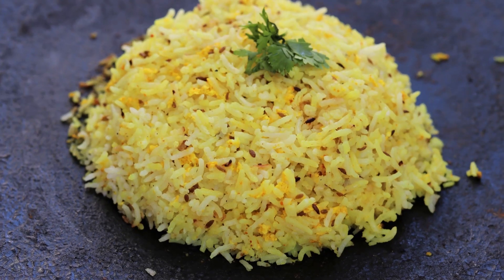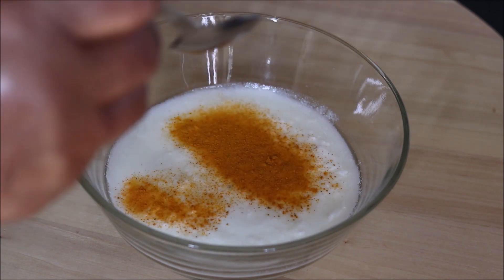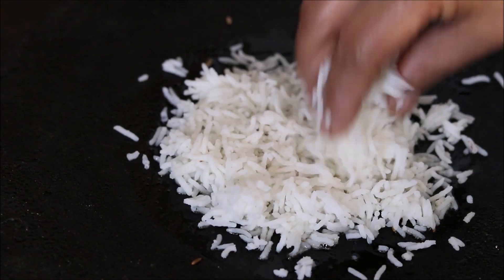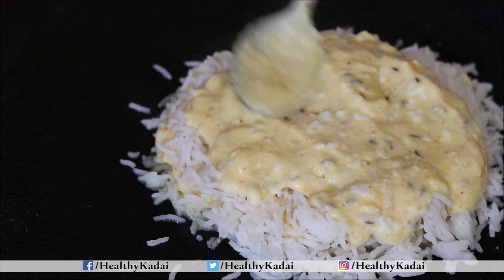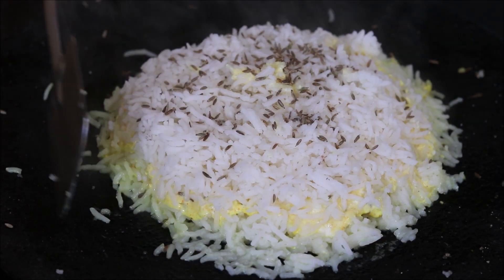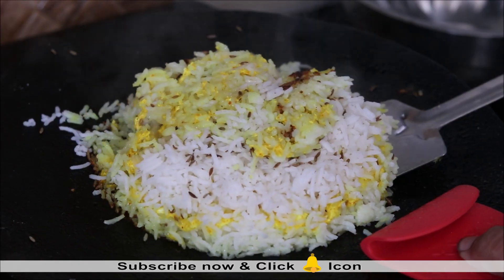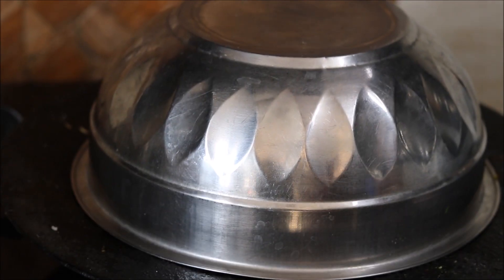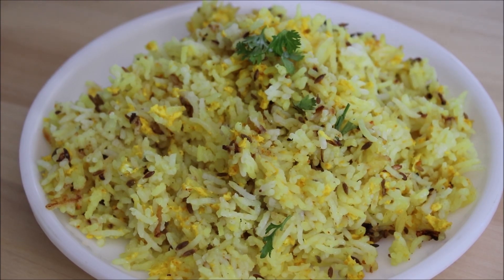Home Remedy for Upset Stomach | 100% Natural Way to Relieve Indigestion | Get Rid of Bloated Stomach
Are you looking for home remedies for upset stomach?? Suffering from gas/ bloating/ flatulence? Then get relief in stomach problems with this simple natural home remedy. I call it Dum rice which is light for stomach and gives relief in stomach problems.

INGREDIENTS

Thick Curd - 1.5 cups
Desi Ghee - 1 tsp
Asfoetida (Hing) - a pinch
Cumin seeds (Zeera) - 2 tsps